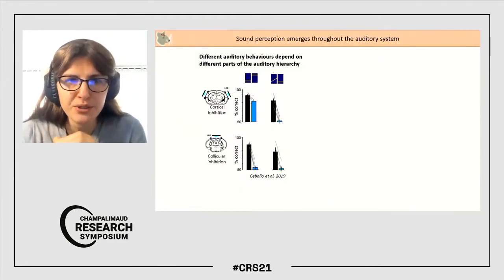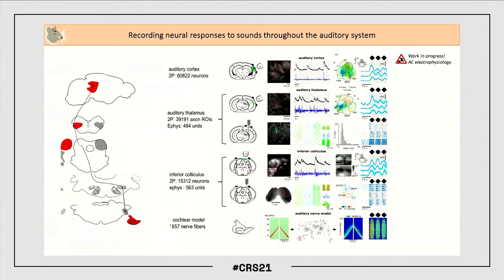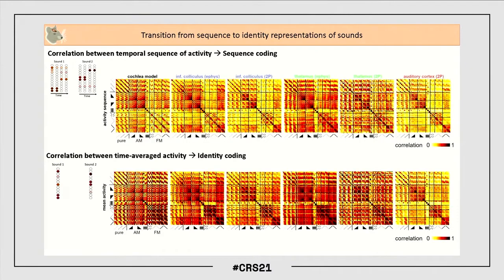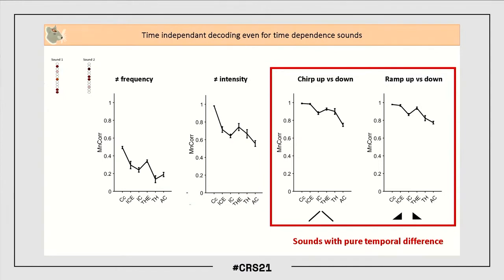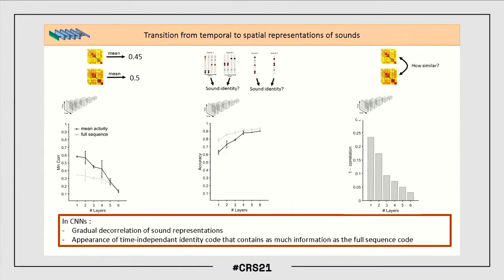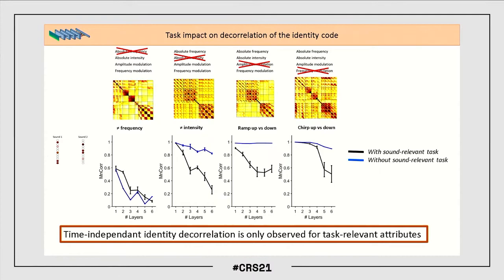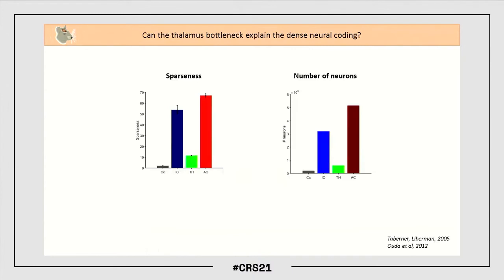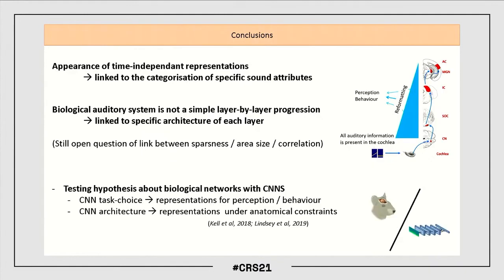Champalimaud Research Symposium 2021 - Sophie Bagur